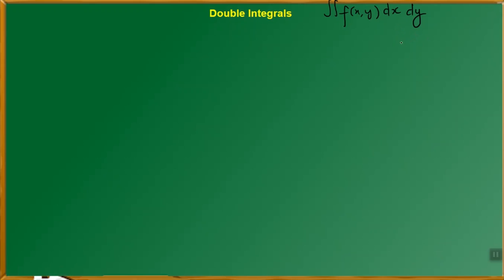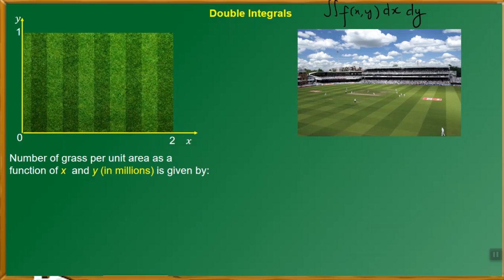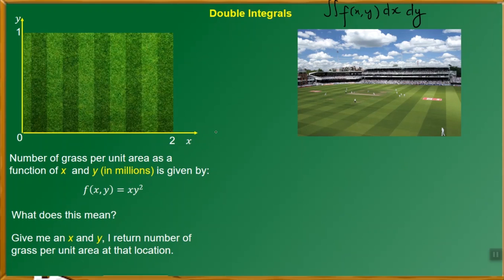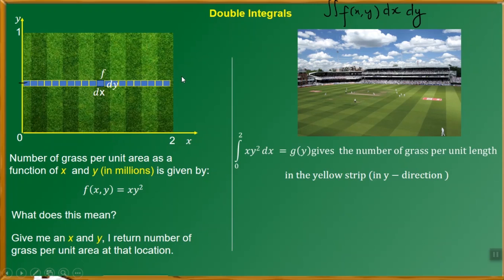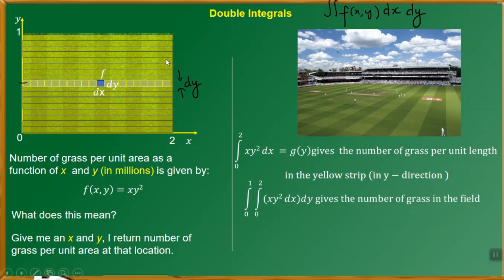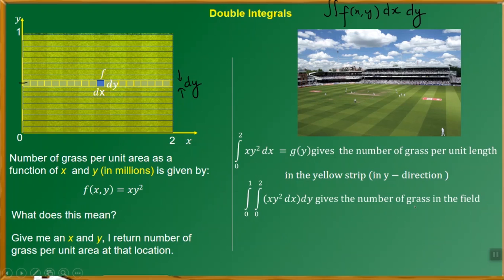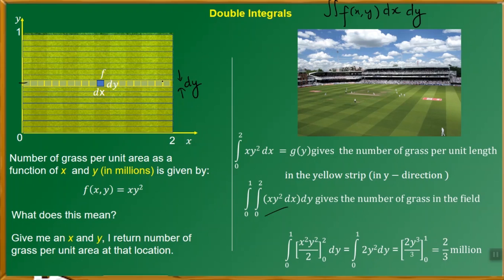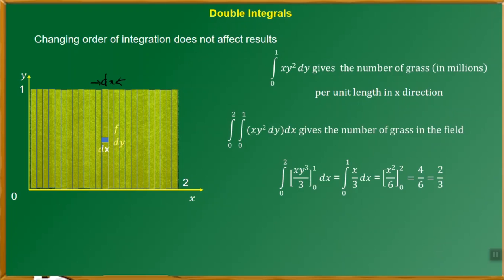Double Integrals Introduction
Introduction and Application